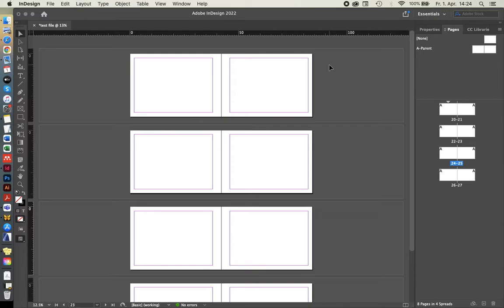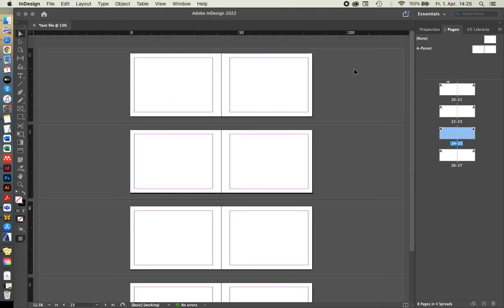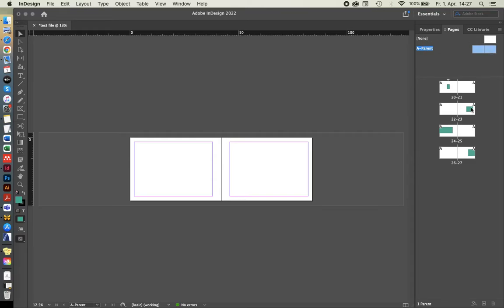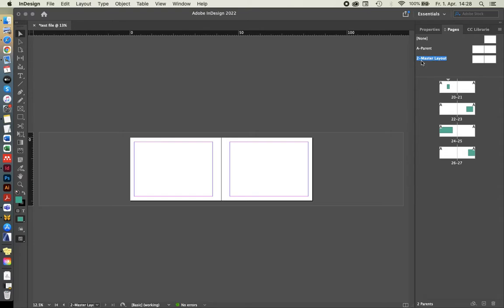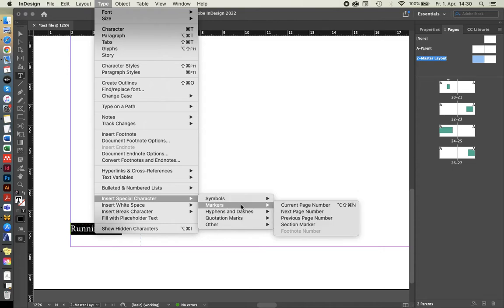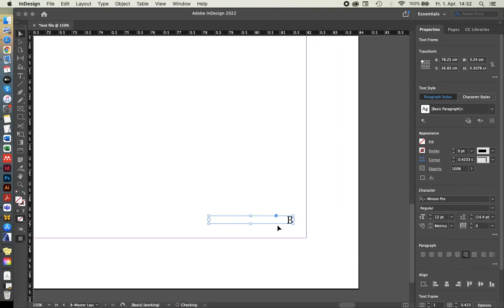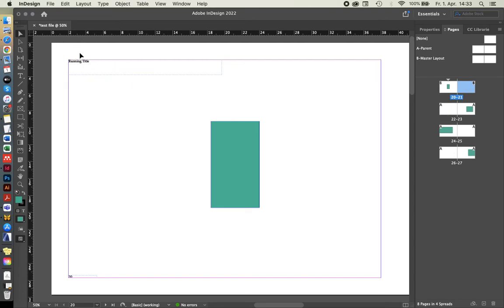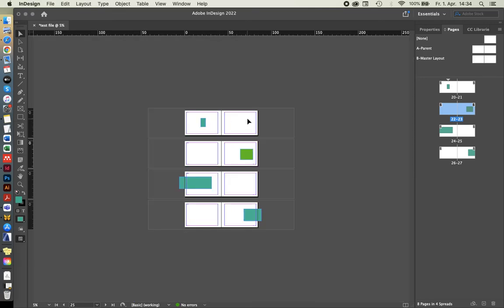Adobe InDesign - Tutorial: Setting up Master Layouts and Page Numbers (Beginner)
Tutorial for architecture students and Adobe InDesign beginners.
Video 002

Setting up Master Layouts in Adobe InDesign for macOS.
. creating and changing Master Layouts
. assigning Master Layouts to pages
. creating automated page numbers